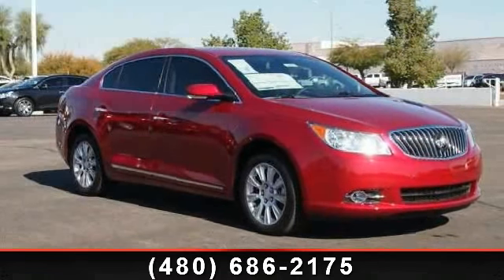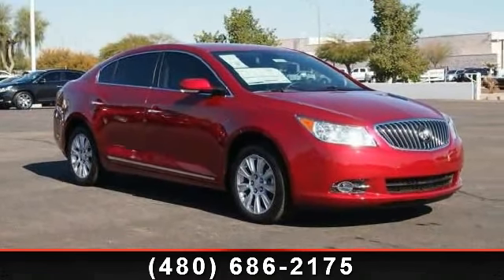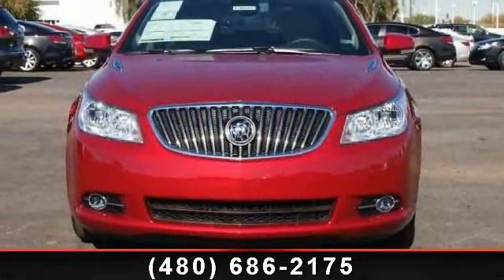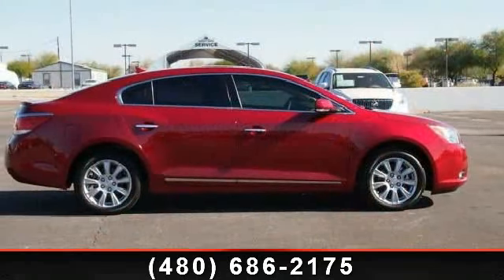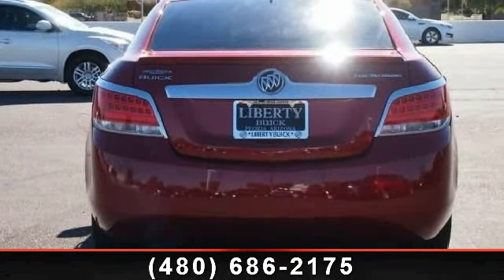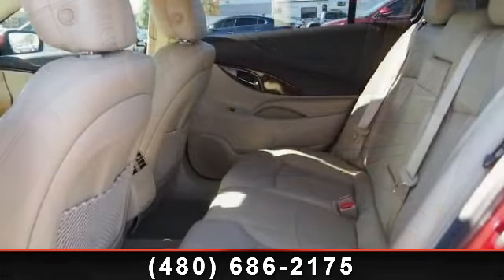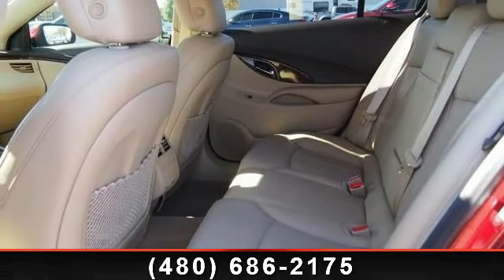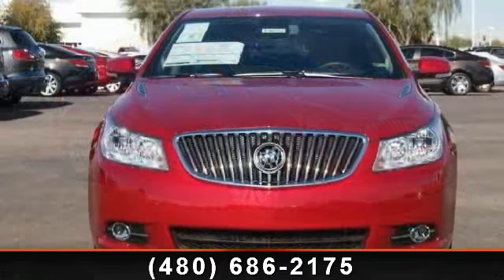2013 Buick LaCrosse - Liberty GMC and Buick - Phoenix, AZ